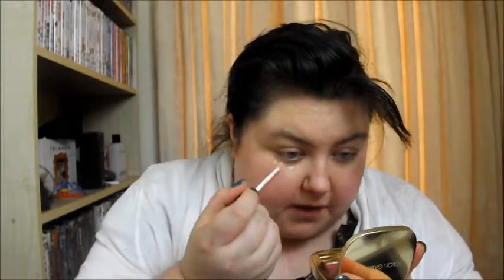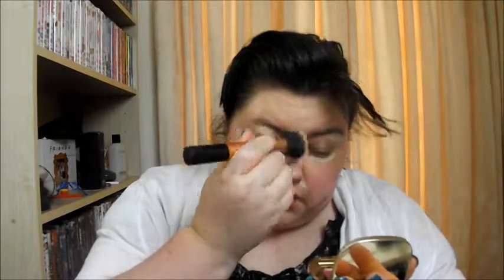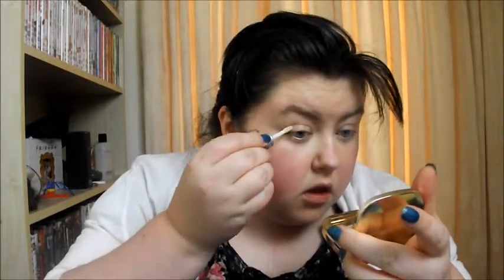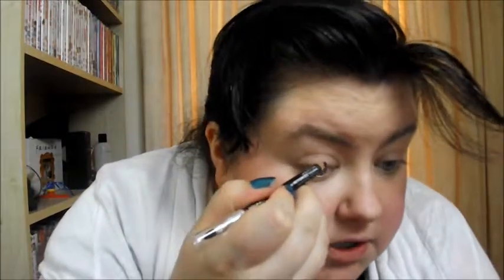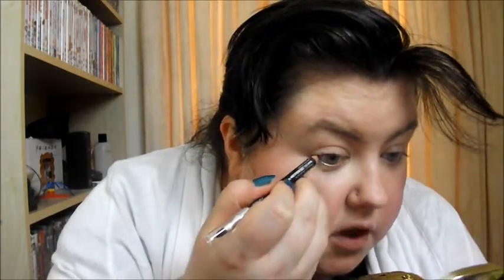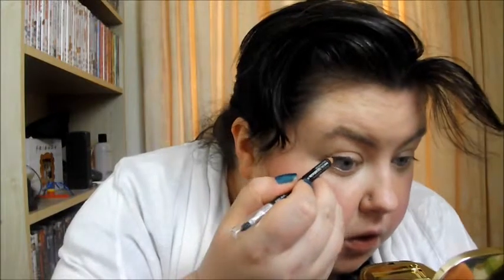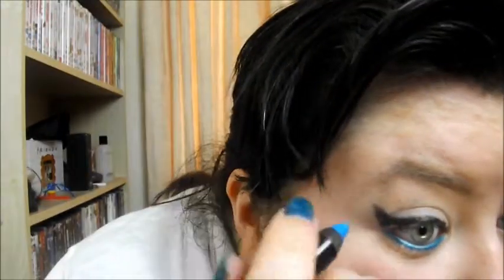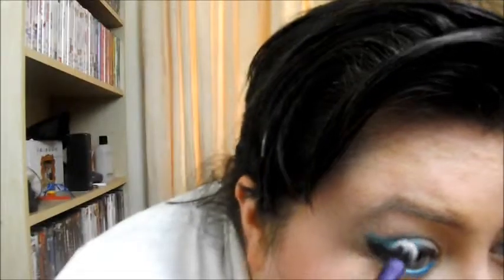Colourful Summer makeup tutorial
Experimenting with bright colourful colours for this gorgeous summer makeup look :) I hope you likey like the tutorial! (click show more)

I definitely do not claim to be a professional makeup artist. I have never trained, nor have I ever worked as a makeup artist. I am completely self taught and still love to experiment and try new things in the hopes it will inspire you guys to try something new and different too :)

Where else you can find me (or stalk me :p)

Products used in this video:

MAC face and body foundation N2
Rimmel bronzing powder
MAC stay pretty blush
Urban decay eye primer - original
Bourjois smokey effect eyeliner pencil in black
Rimmel scandal eyes shadow stick - tempting turquoise (love that name!)
Dolce and Gabbana quad palette - dazzling 160
Maybelline falsies mascara
Maybelline baby lips lip balm - hydrating one
Bourjois color boost - 4: peach on the beach

Take care lovelies and see you all soon xxx mwah